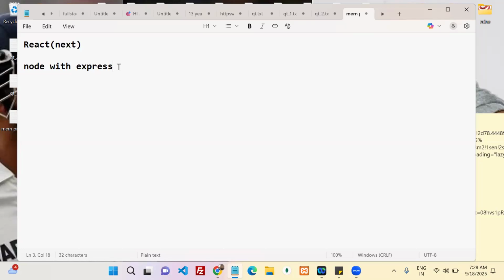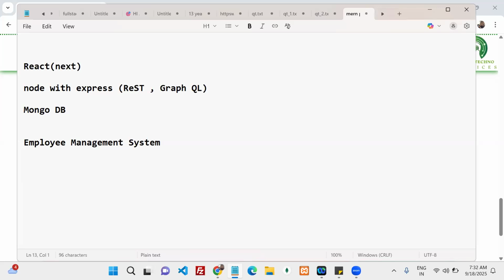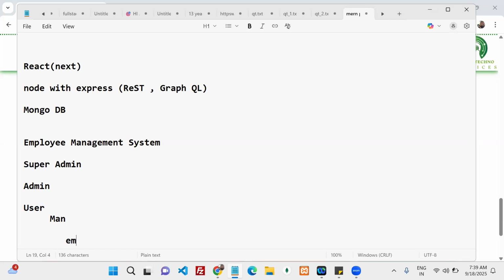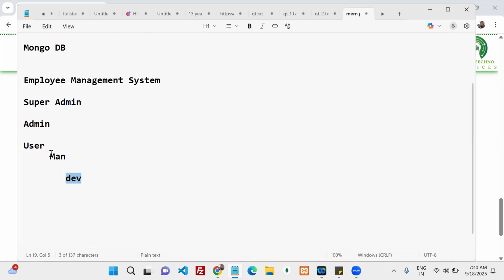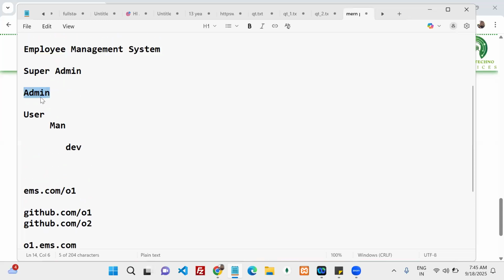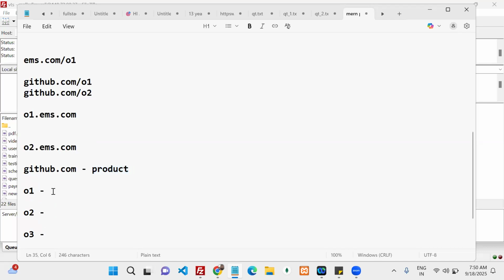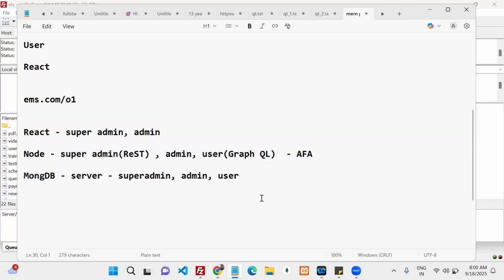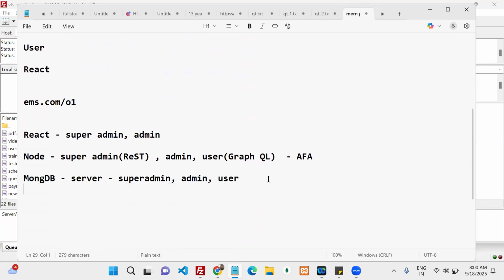MERN Stack Project Demo